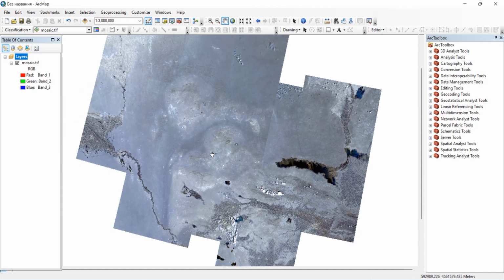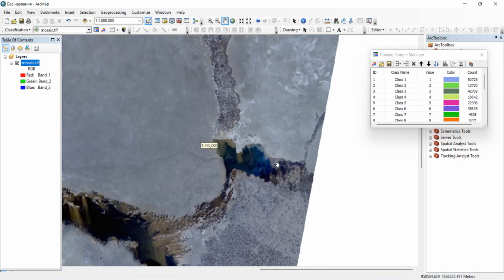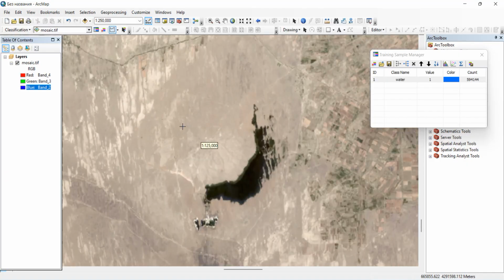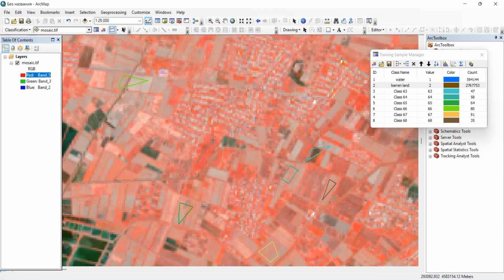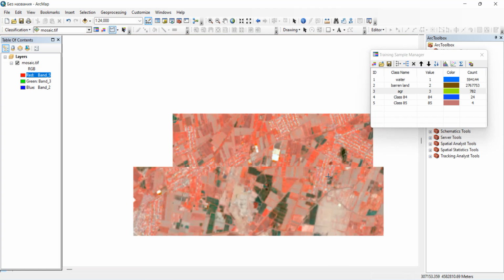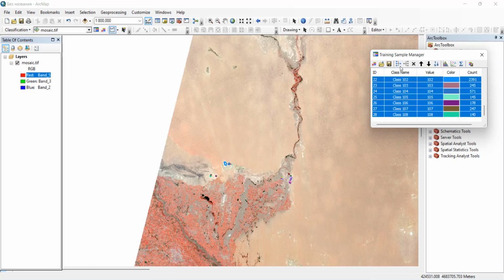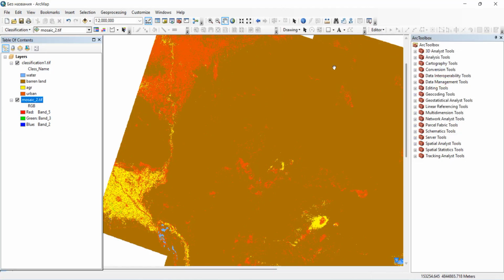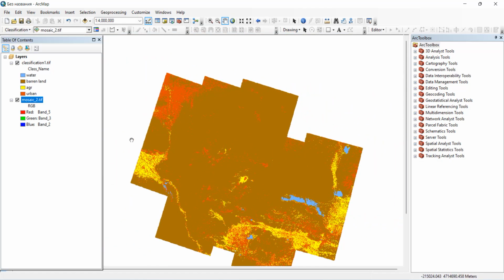Classification in ArcMap (mapping of gorundwater zones in deserts)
Mapping of groundwater zones in deserts in ArcGIS with AHP